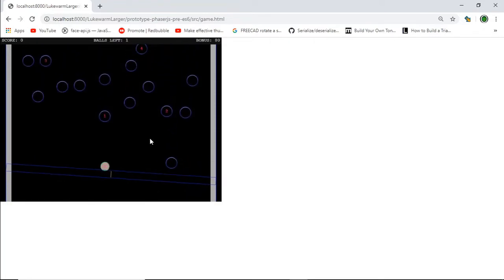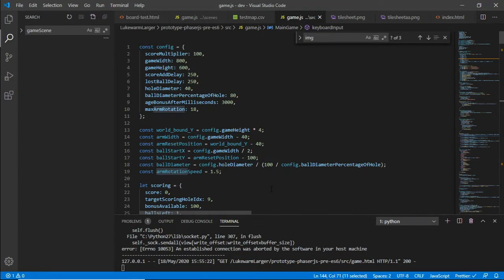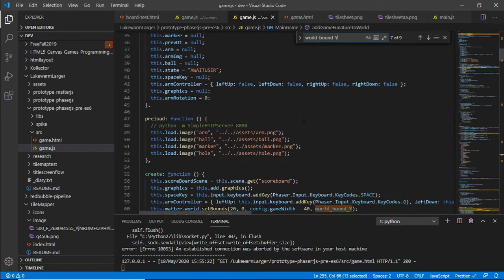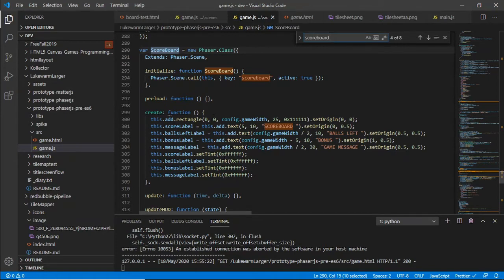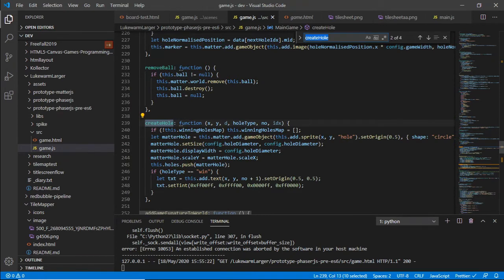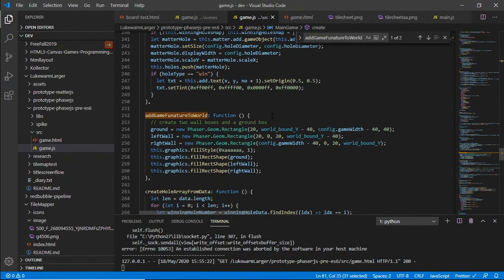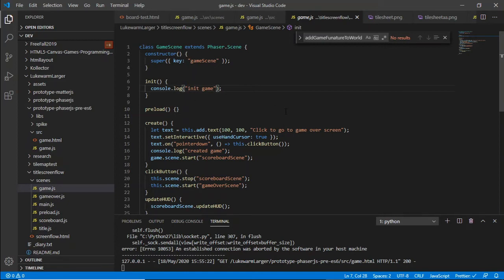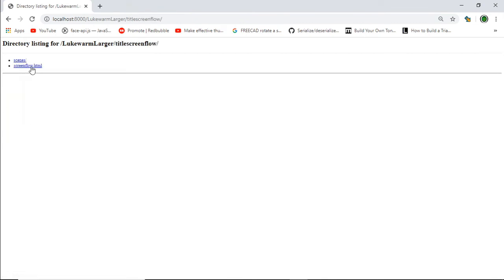Dev Log 3: Ice Cold Beer mechanical arcade game port to the web: Matter JS to Phaser JS Javascript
VLog of the progress to recreate the arcade game Ice Cold Beer in Javascript WebGL / HTML 5 Canvas.   Moved from the MatterJS prototype to using PhaserJS. It is still a rough playable prototype but I am making progress.  It uses the matter.JS physics engine within Phaser 3 rather than Arcade Physics. Still need to implement decent graphics and sound.  I have also worked out some code navigating scenes for the tile - game - game over screen flow.